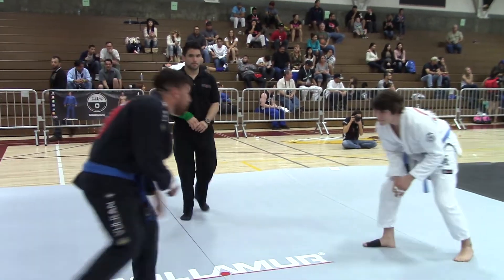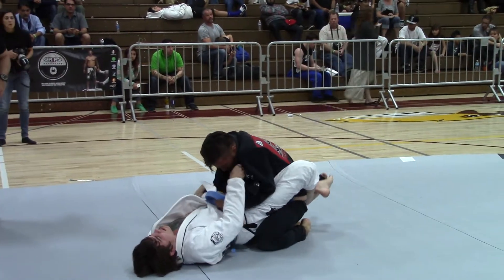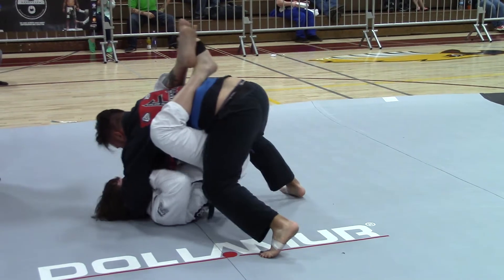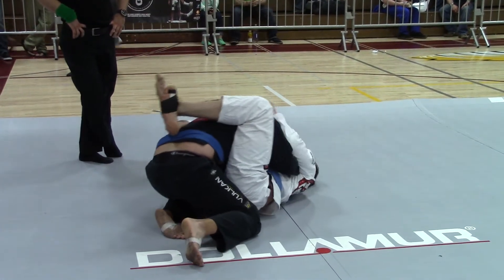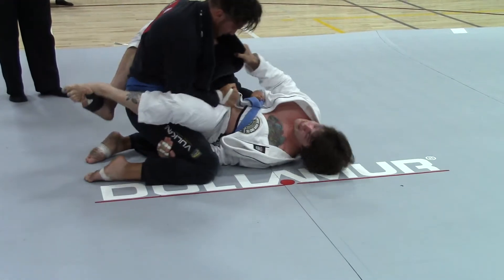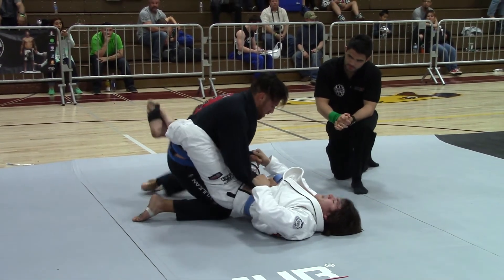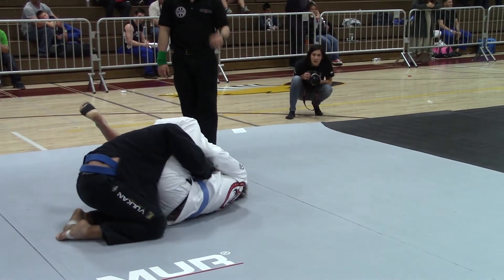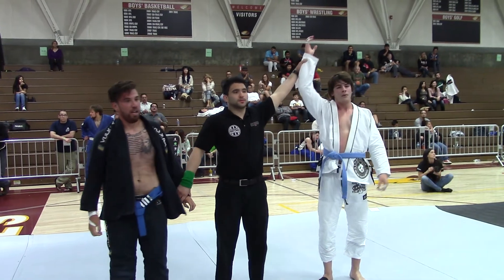Matt Salazar (Cleber/Elite) Vs. Andrew Honea (BBJJ)